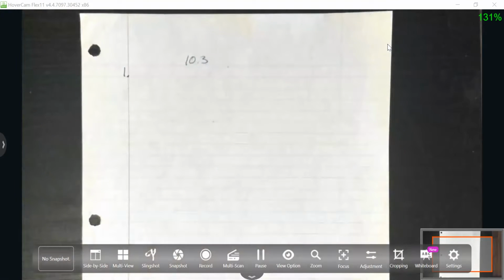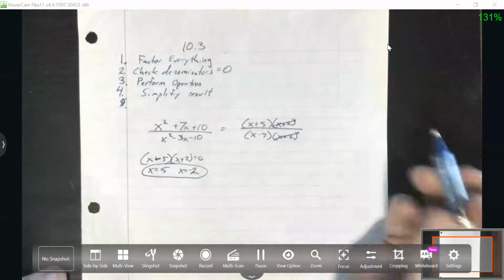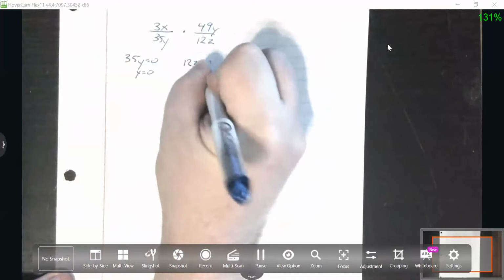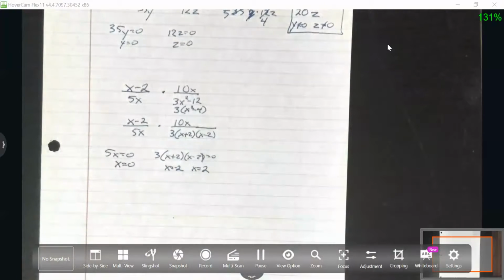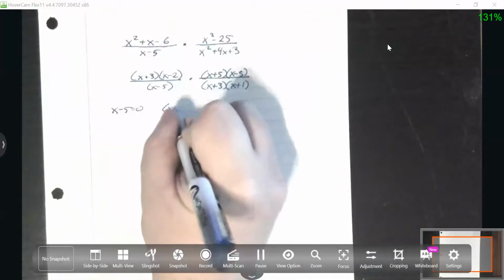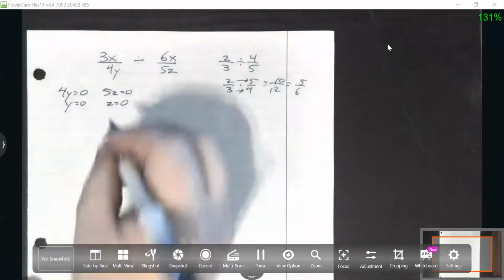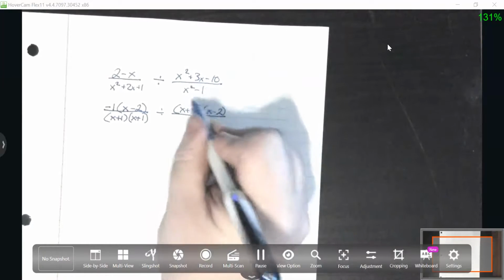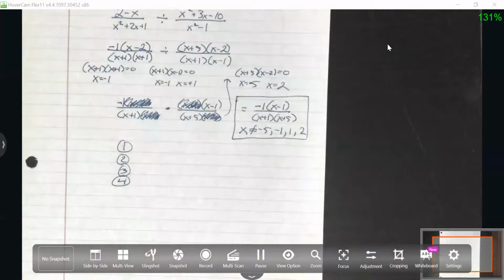10.3 Multiplying and Dividing rational expressions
A brief review and some examples of multiplying and dividing rational expressions.